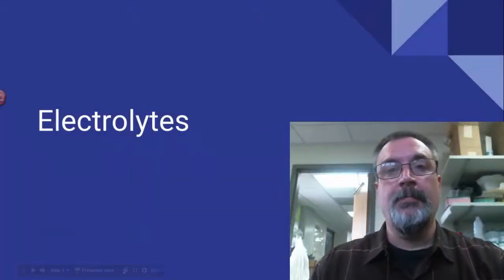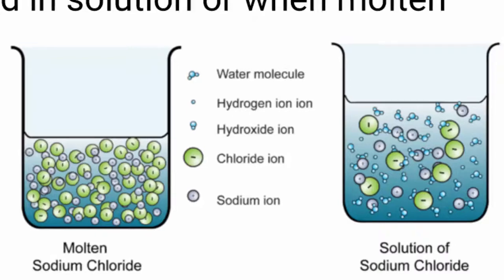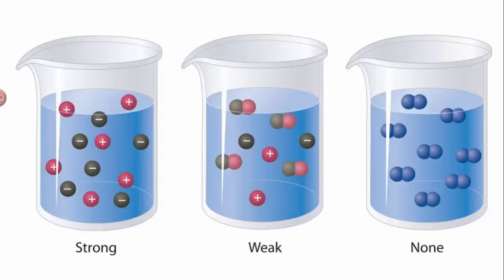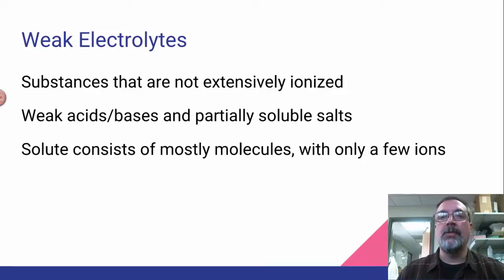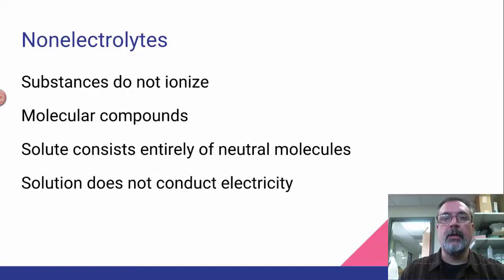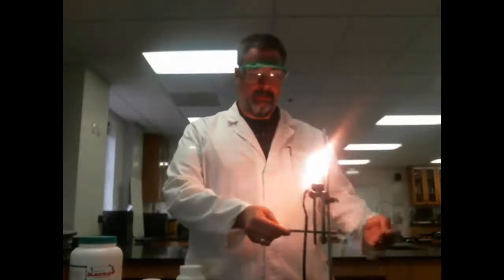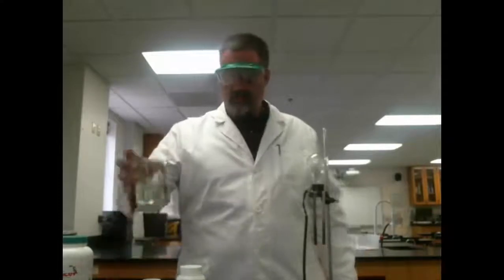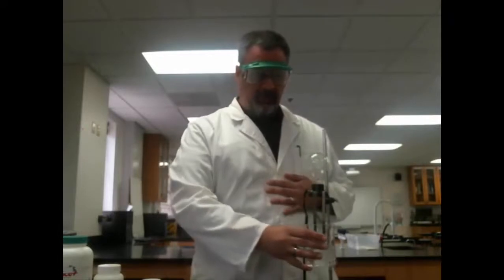Electrolytes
Basic definition and discussion of conductivity